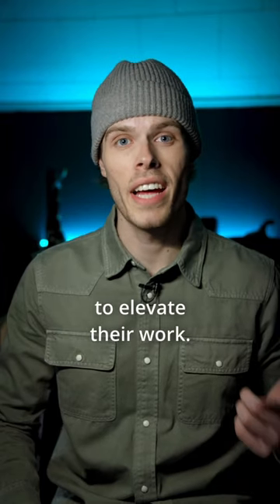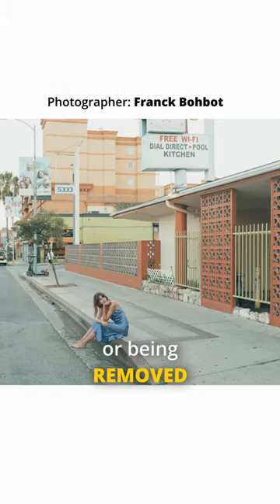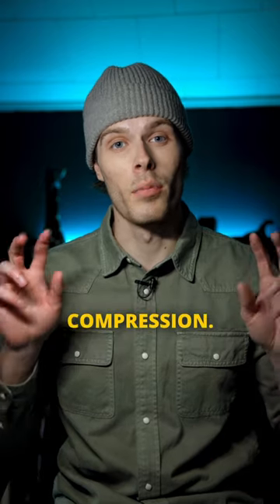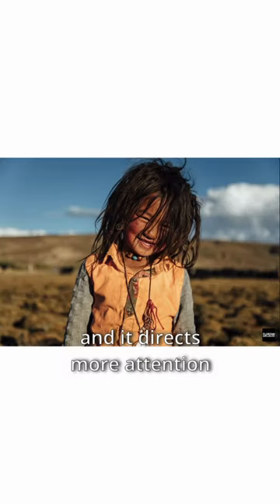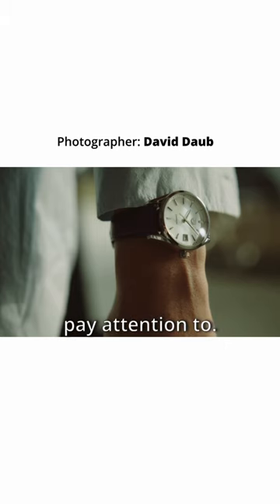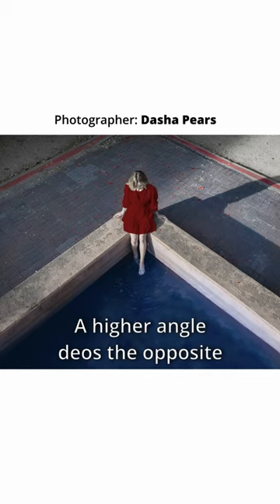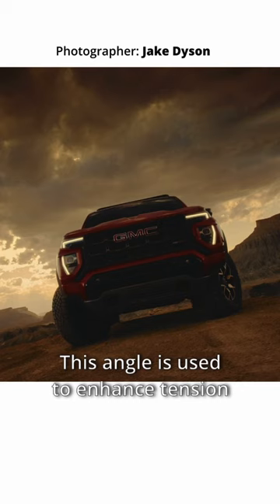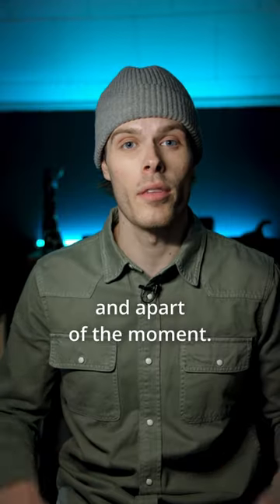8 Camera Angles You MUST know!